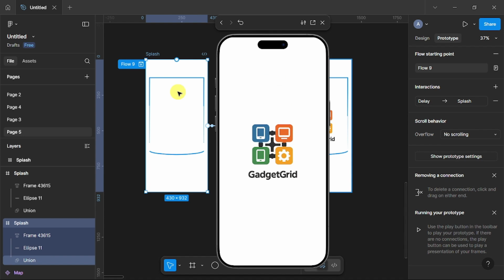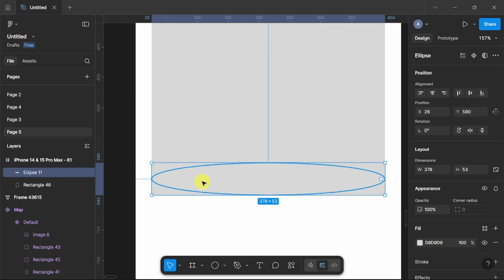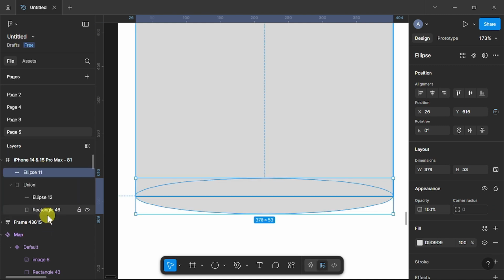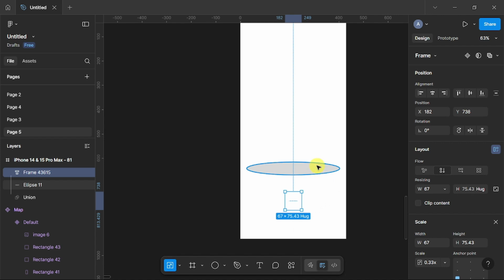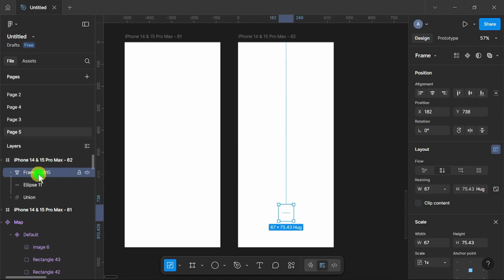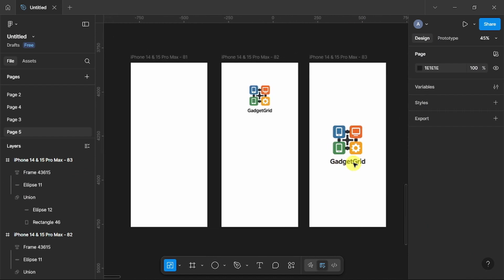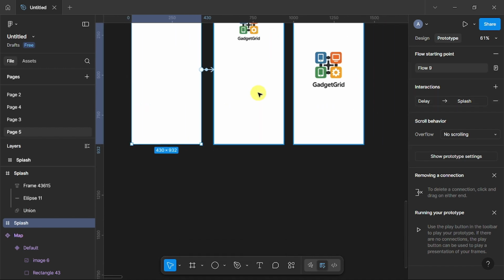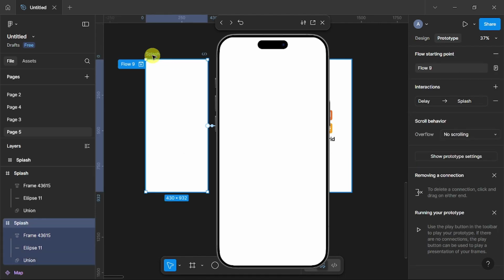How to Design a Splash Screen Animation in Figma—Easy for Beginners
Want to learn how to design a smooth splash screen animation for mobile apps in Figma?

In this hands-on tutorial, I’ll walk you through the full process, from layout to animation, to create a visually engaging splash screen UI. Whether you're designing a personal project or a real-world app, this step-by-step video is perfect for beginners, UI/UX designers, and creatives looking to add motion to their mobile designs.

🔍 What You’ll Learn:

Building a mobile splash screen layout in Figma

Logo animation tips for smooth transitions

Using smart animate and prototyping for motion

Mobile UI animation best practices

🎨 Bonus: You’ll leave with a clean animated splash screen design you can reuse or customize in your own Figma projects.